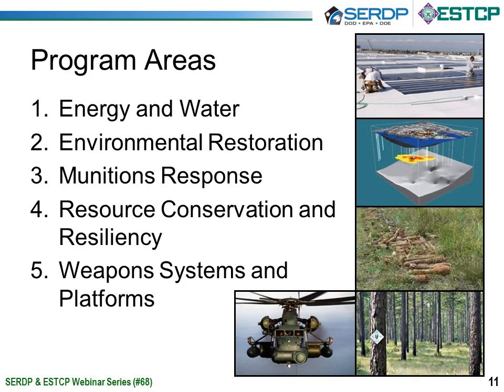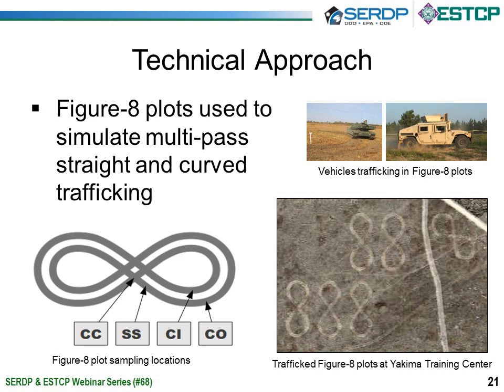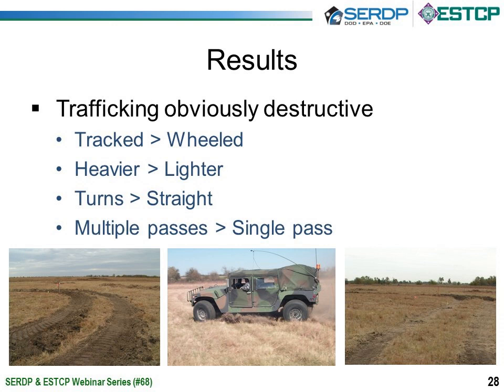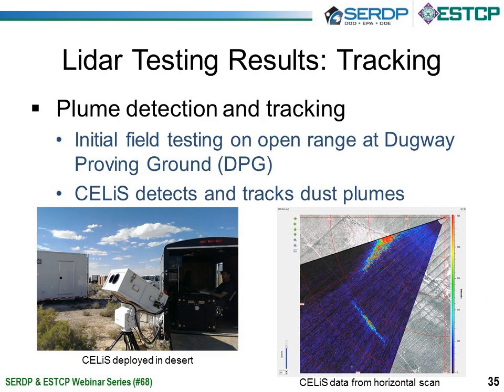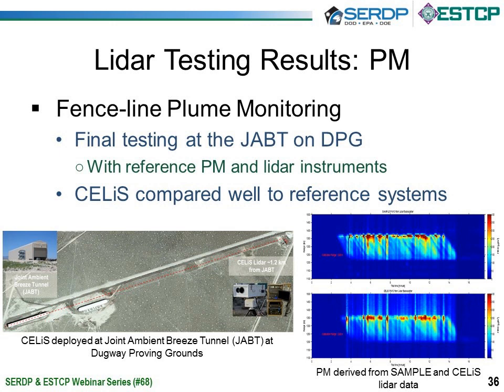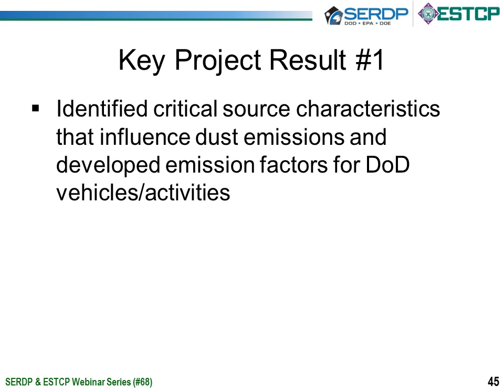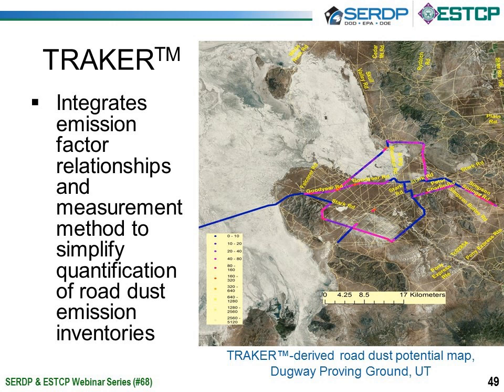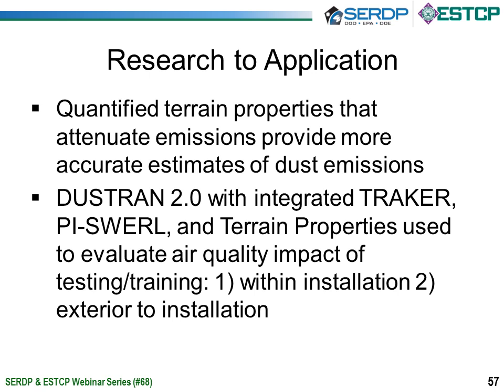Quantifying and Modeling Fugitive Dust Emissions from DoD Activities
Resource Conservation and Resiliency Webinar (Air Date: 3/8/18)